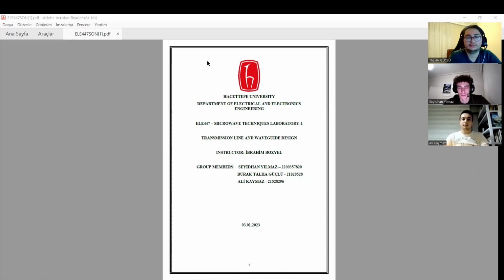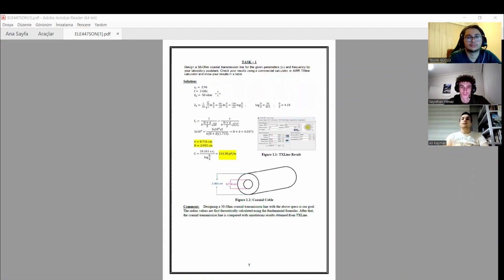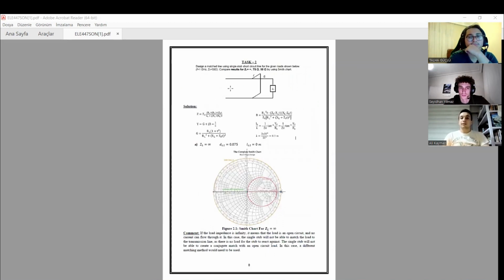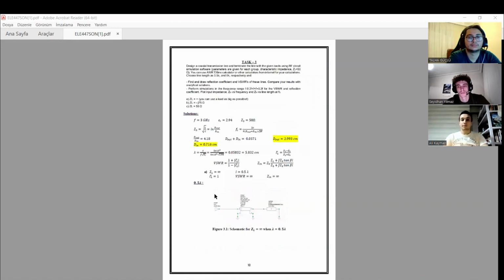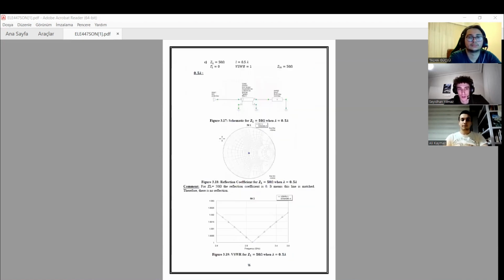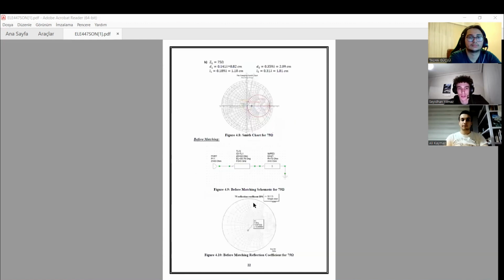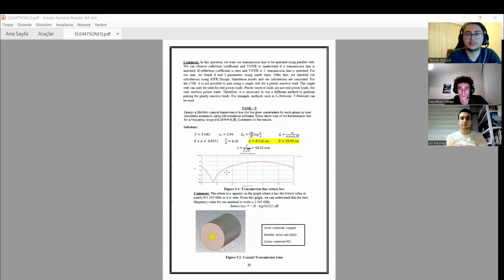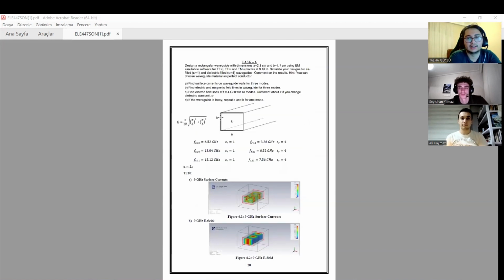ELE447_TERMPROJECT(BURAK TALHA GÜÇLÜ-ALİ KAYMAZ- SEYİDHAN YILMAZ)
BURAK TALHA GÜÇLÜ-ALİ KAYMAZ- SEYİDHAN YILMAZ